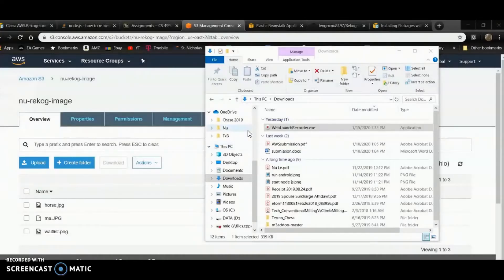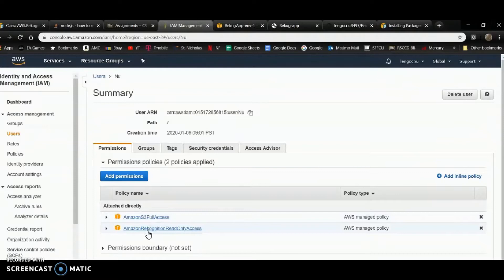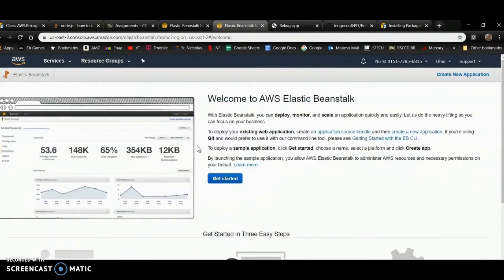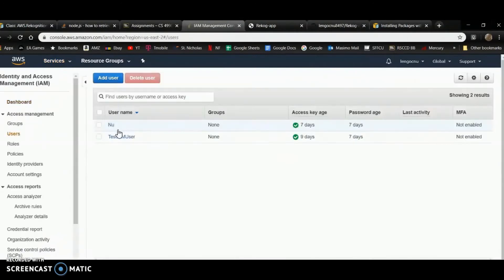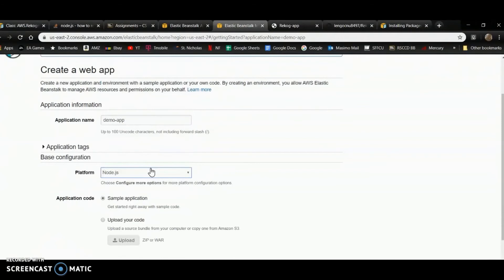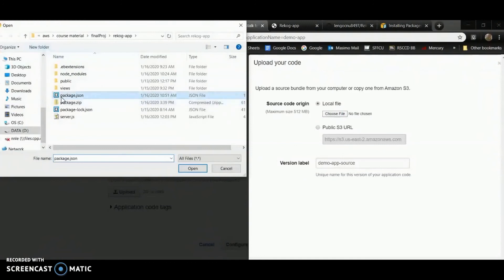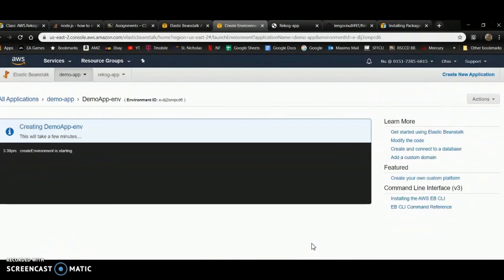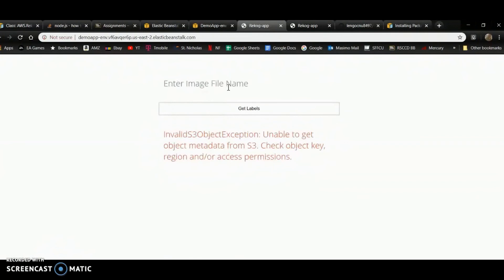How to Deploy a NodeJs Web Server to AWS Elastic Beanstalk?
In this video we will learn how to deploy NodeJS app on Amazon web services. We will deploy the nodejs app on EC2 instance. We will expose the port 5000 on our EC2 instance.

AWS Elastic Beanstalk is an easy-to-use service for deploying and scaling web applications and services developed with Java, .NET, PHP, Node.js, Python, Ruby, Go, and Docker on familiar servers such as Apache, Nginx, Passenger, and IIS.

You can simply upload your code and Elastic Beanstalk automatically handles the deployment, from capacity provisioning, load balancing, auto-scaling to application health monitoring. At the same time, you retain full control over the AWS resources powering your application and can access the underlying resources at any time.

There is no additional charge for Elastic Beanstalk - you pay only for the AWS resources needed to store and run your applications.